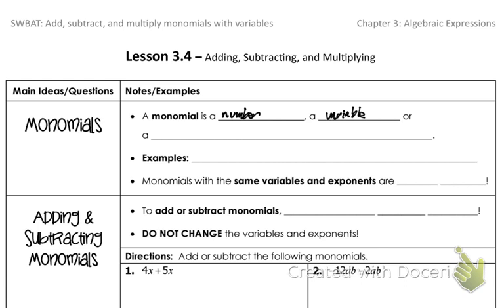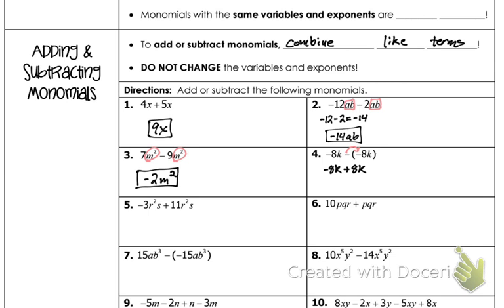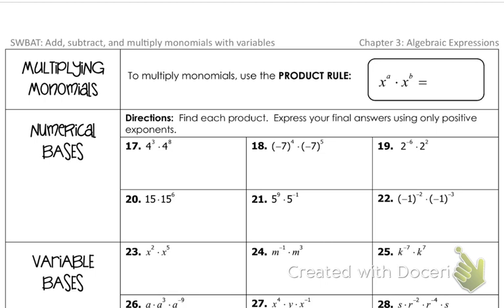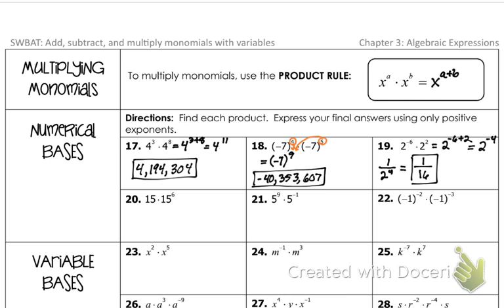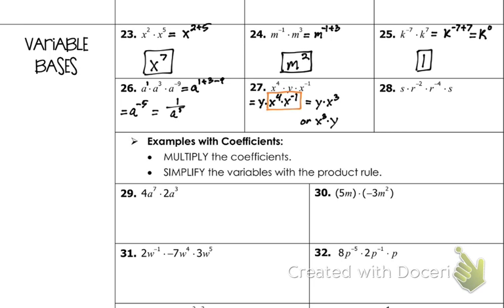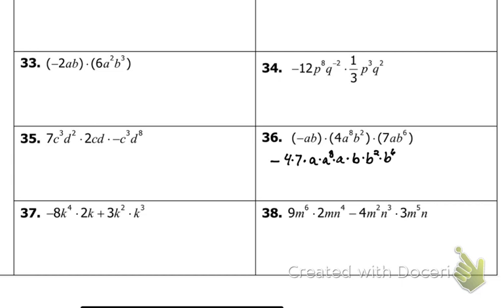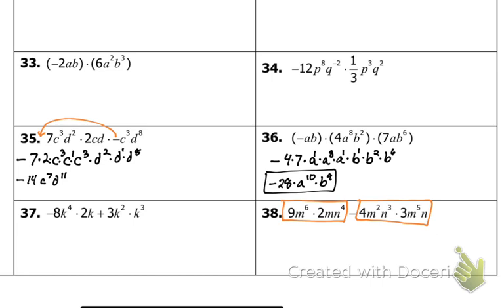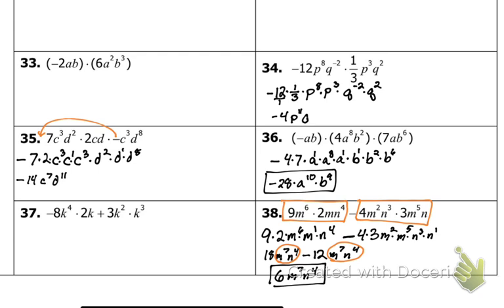Pabian BD Pre Algebra 3.4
Multiplying monomials with exponents